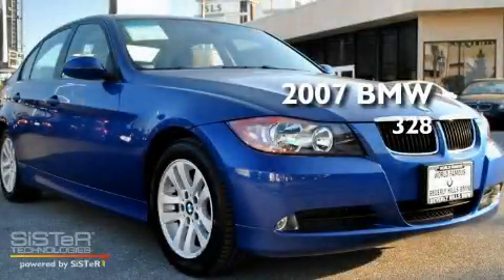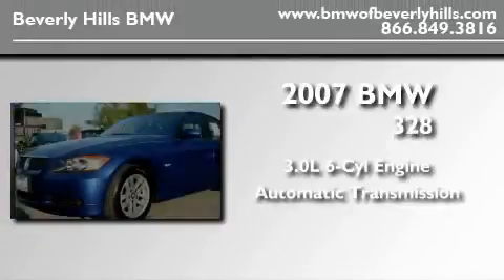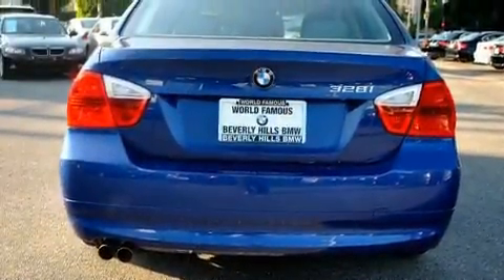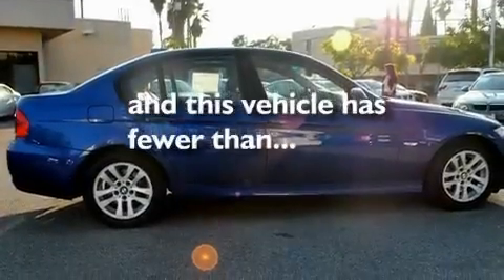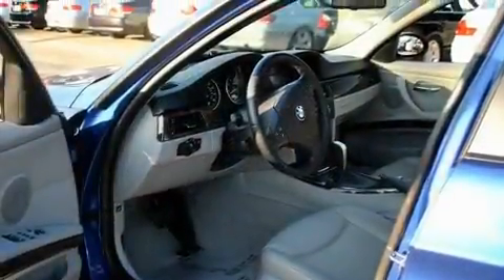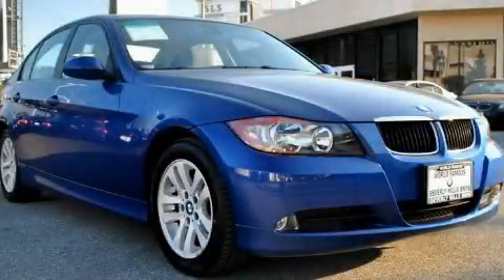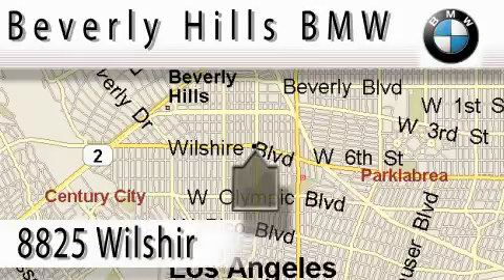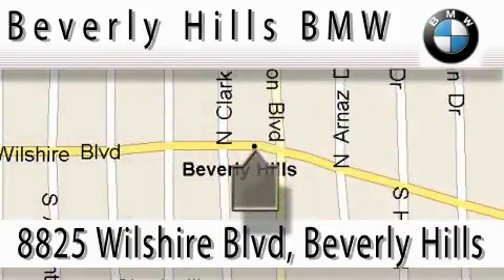2007 BMW 328 Certified Beverly Hills CA 90211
Year: 2007
 Make: BMW
 Model: 328
 Engine: 3.0L I-6 cyl
 Trans.: Automatic
 Exterior: Blue
 Miles: 39,397
 Interior: Gray

 2007 BMW 328 Beverly Hills CA